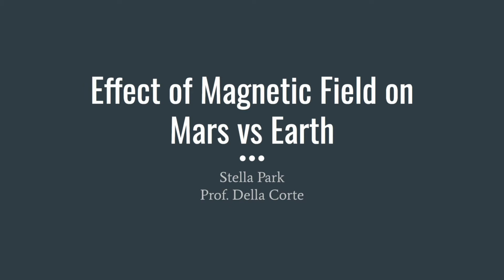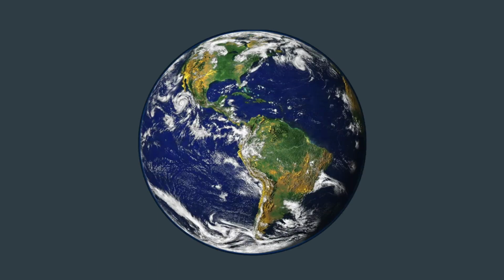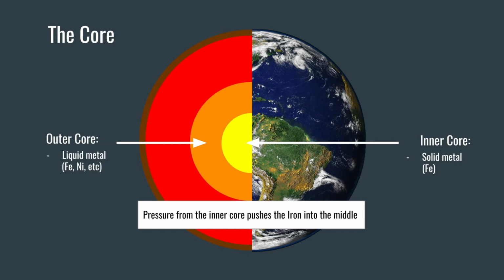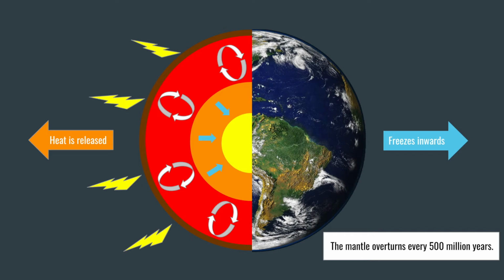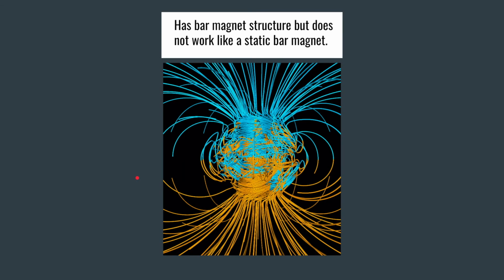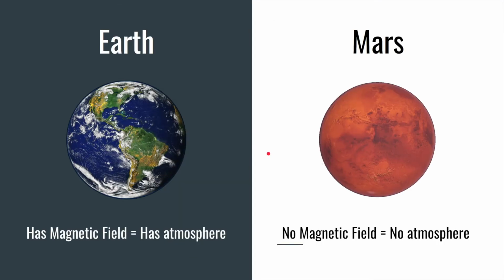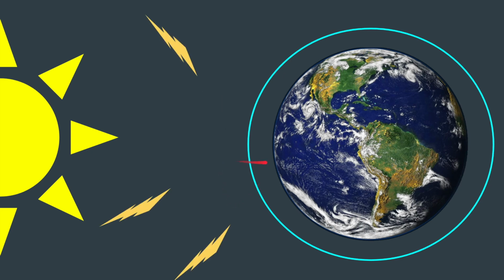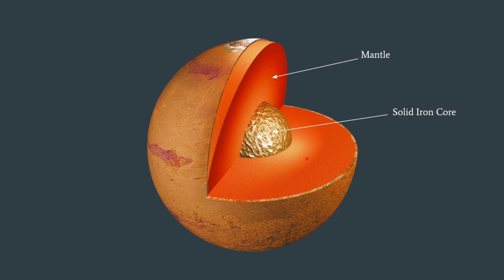Effect of Magnetic Field on Mars vs Earth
General Physics II / Physics 106 - BYU - WS2020 - Student Made Videos. Author Name: Stella Park